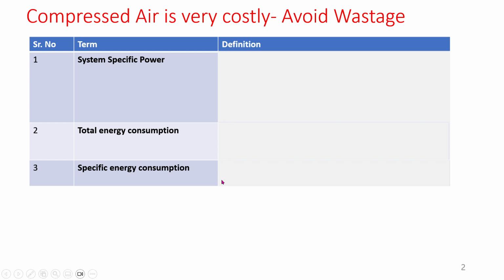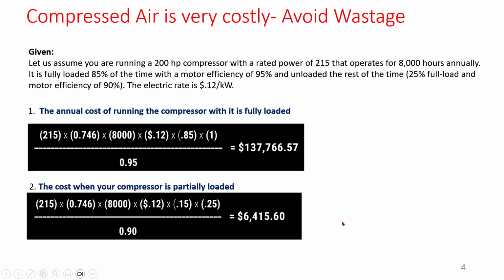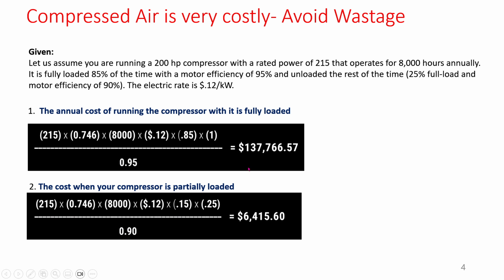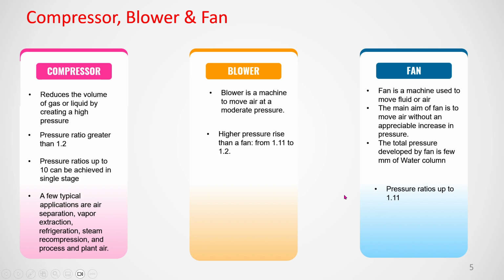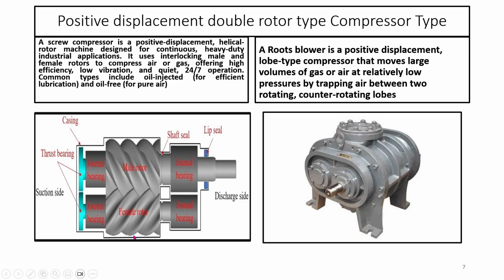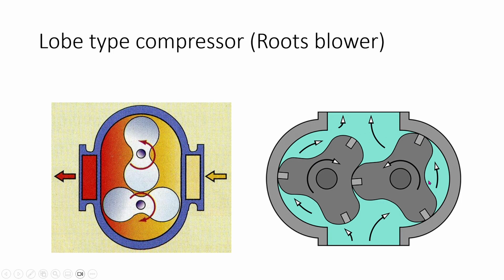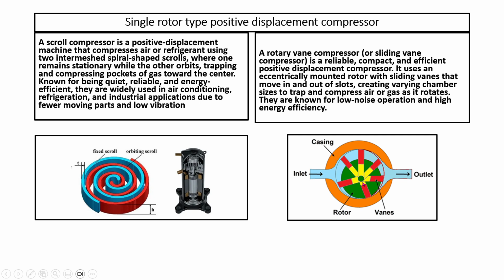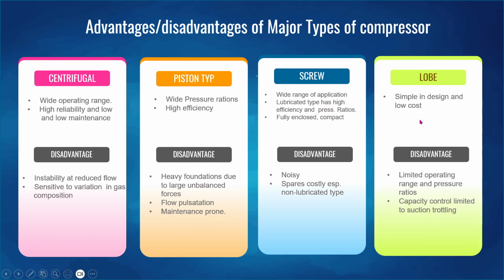PowerPoint Slide Show Compressor 1 : Classification and cost of air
In this video, we explore the classification of compressors and understand the real cost of pressurised (compressed) air in industrial systems.

👉 Learn about:
• Types of compressors (Positive Displacement & Dynamic)
• Reciprocating vs Rotary compressors
• Centrifugal and Axial compressors
• Where each type is used in industry
• Why compressed air is one of the most expensive utilities